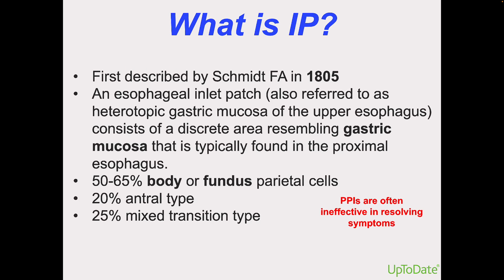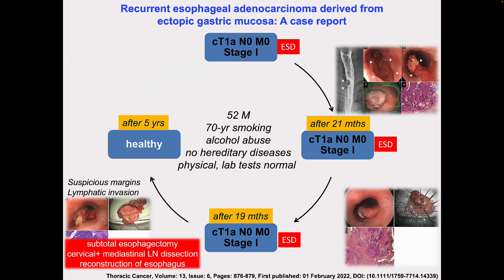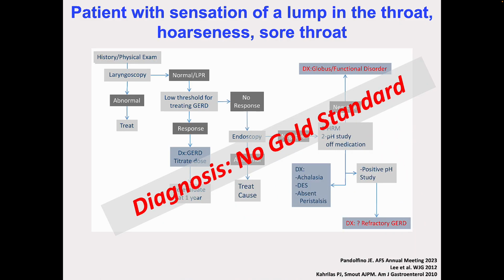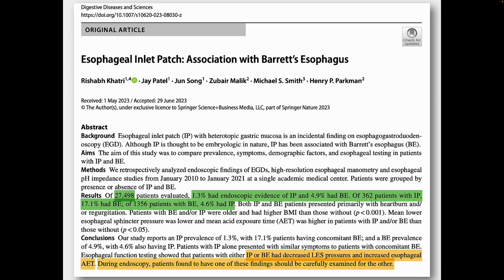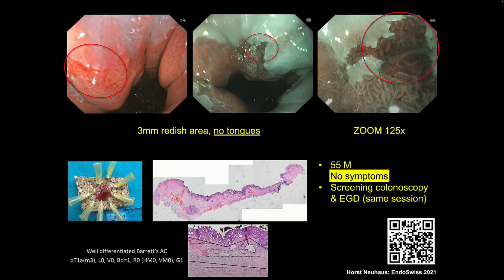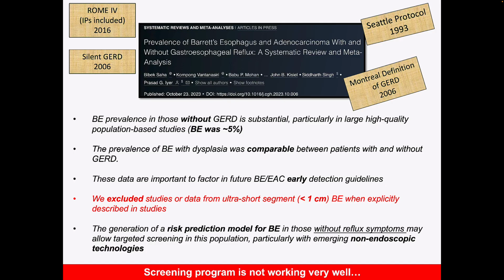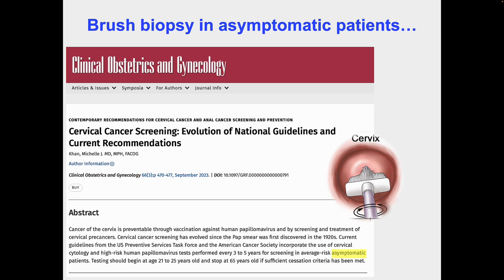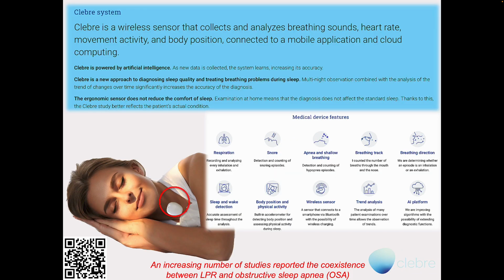Inlet Patch and LPR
EFS Meeting